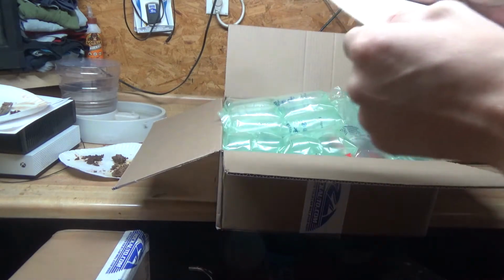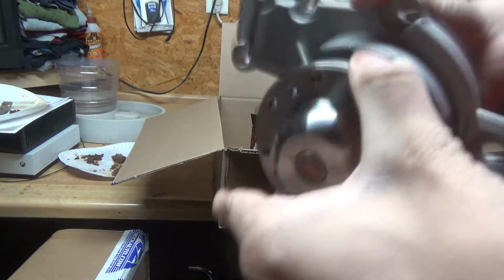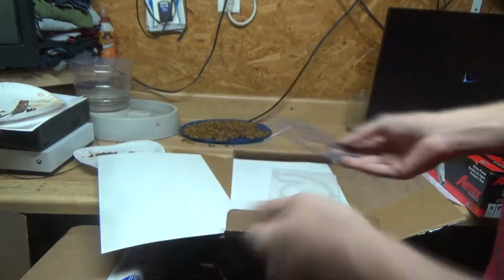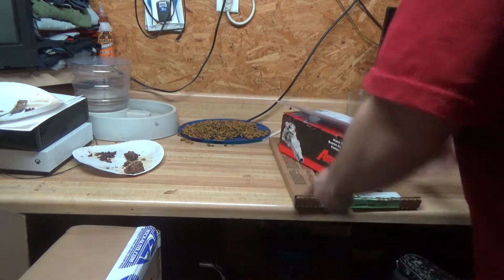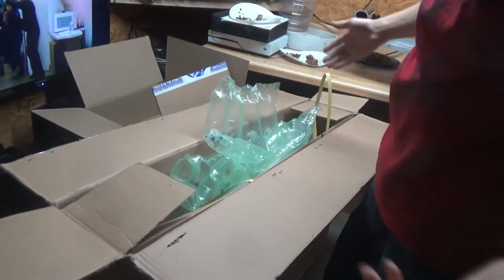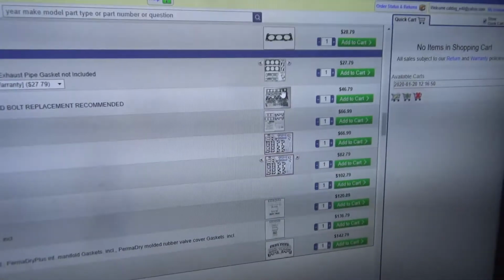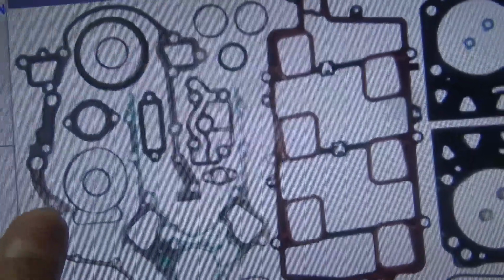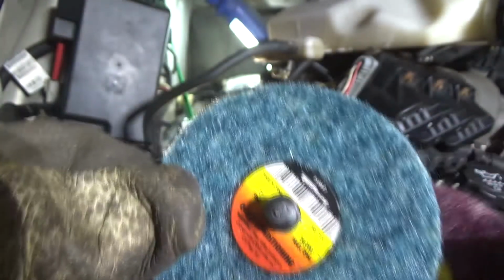GM 3.8L coolant leak repair(mystery coolant leak cant see) pt.4